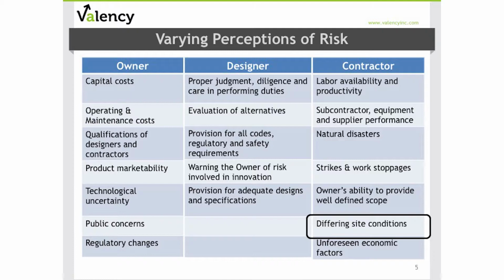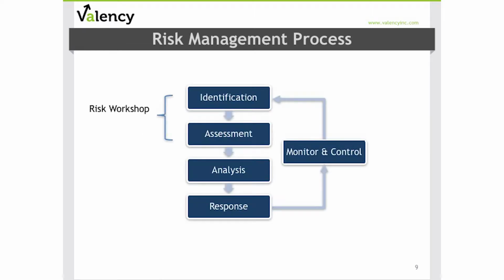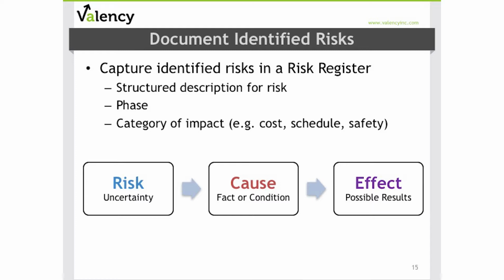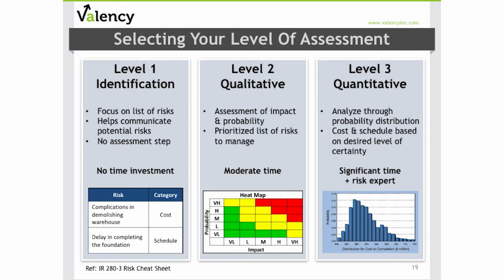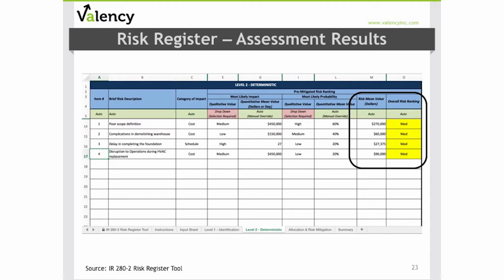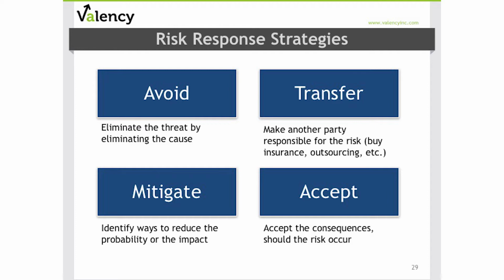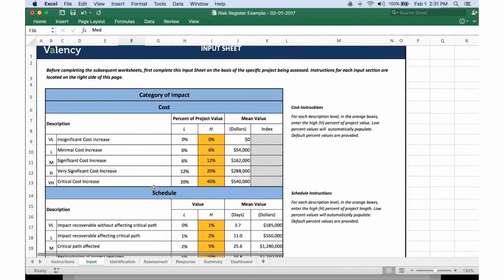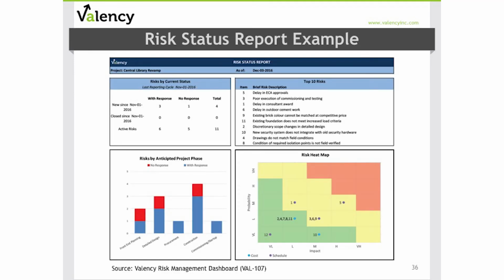Construction productivity series: Ep3 Risk management for project managers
CONSTRUCTION PRODUCTIVITY EXPERT SERIES

Canada is a centre of excellence in construction innovation. To stay globally competitive, we need to put our pioneering knowledge of best practices to work — seeking processes to ensure safety, keep quality high, and bring costs down.

This webcast series is part of an industry-led Canadian Construction Productivity Initiative that is helping to define what productivity means for Canada’s construction and maintenance industry. Through awareness-raising, education and sharing of leading/best practices, our goal is to make productivity a core value of the industry — at the heart of how we work, and key to our sustained competitiveness in the global marketplace.

Each of the webcasts will feature a productivity expert presenting information on a particular aspect of productivity. We hope you find the series informative and useful. BuildForce will be adding to the expert series of educational webcasts over time and making them available to you

Everyone in the industry has a part to play. Get involved! Become more productive and help keep our industry competitive.

How We Work Is How We Win